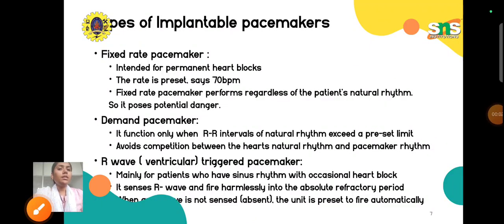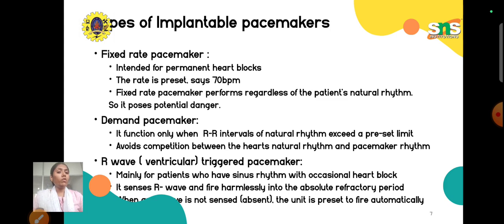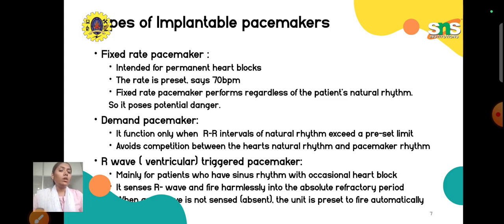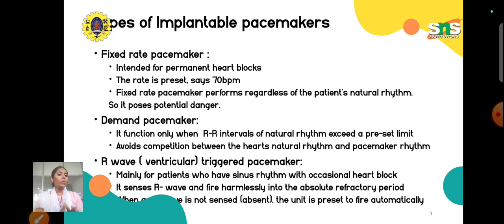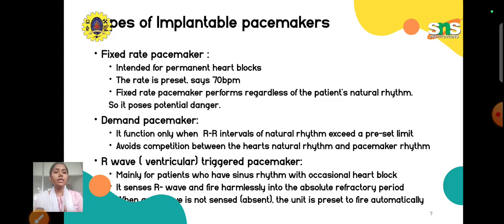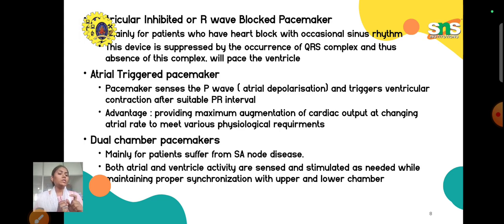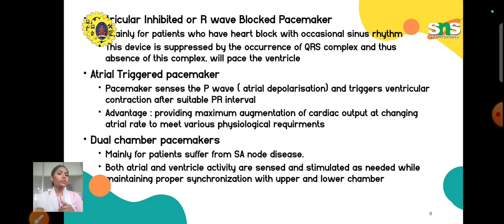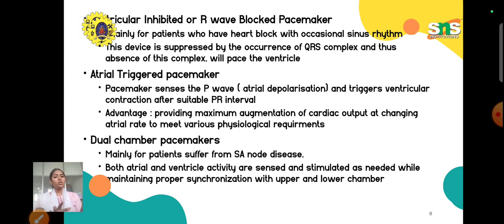Types of Implantable pacemaker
Discover the different types of implantable pacemakers in this informative video. Learn about single-chamber, dual-chamber, and biventricular pacemakers, and their specific applications. Essential viewing for anyone interested in cardiac health and advanced medical devices.